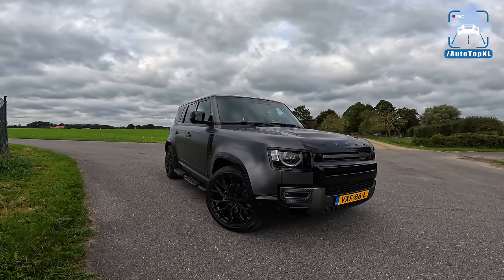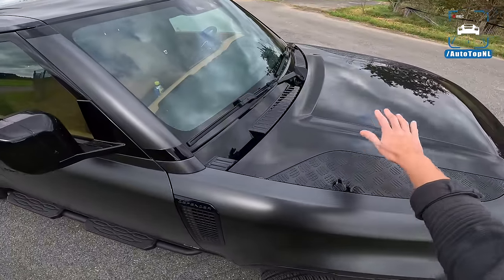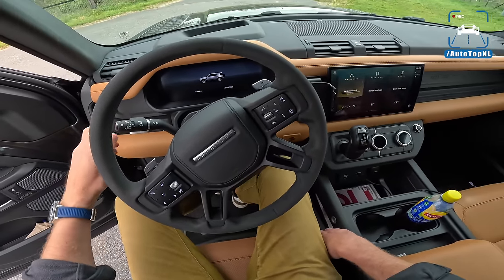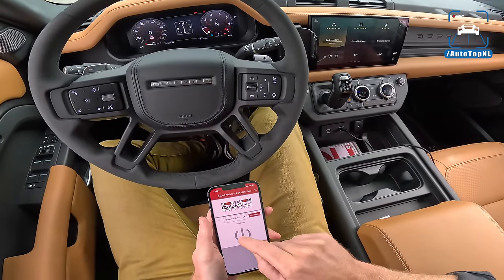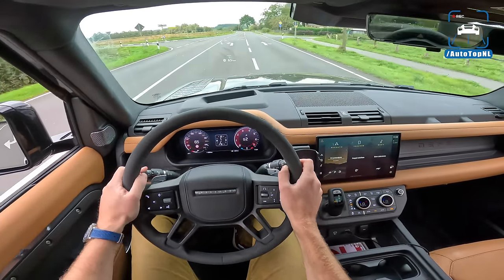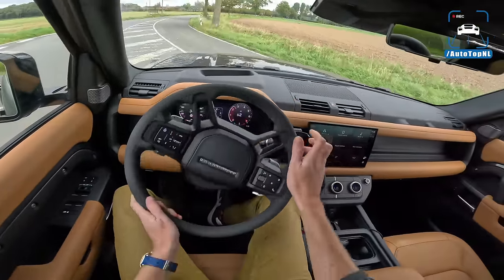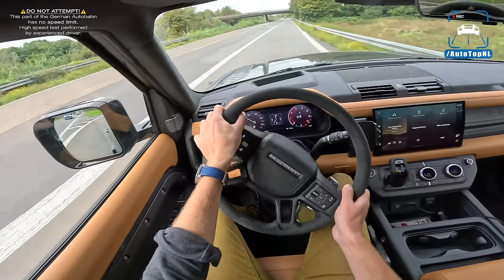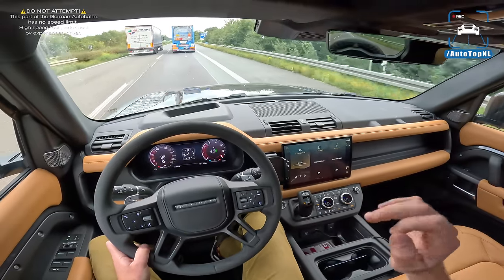Land Rover Defender V8 P525 Quicksilver // REVIEW on AUTOBAHN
00:00 Walkaround
03:14 Engine
03:54 Interior
04:40 Quicksilver vs Stock Sound
07:45 Test Drive
10:40 Autobahn